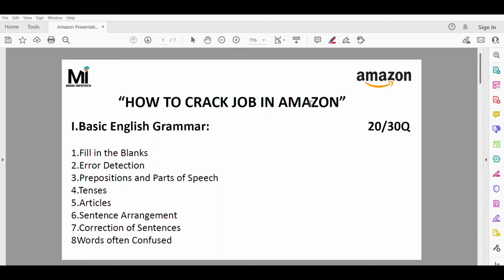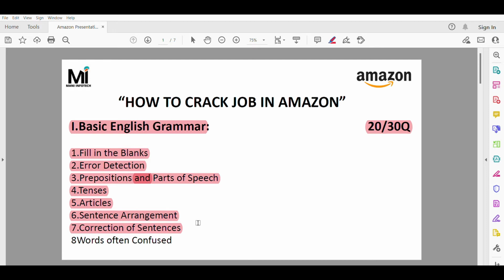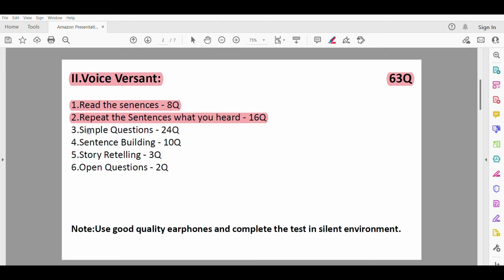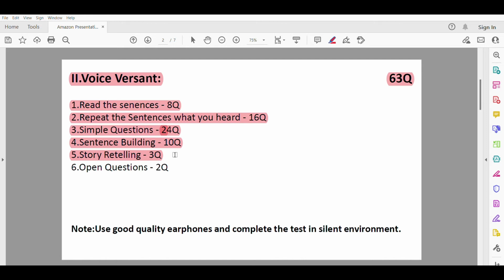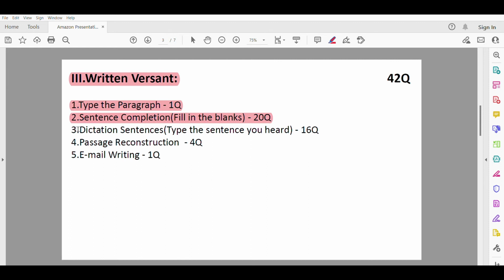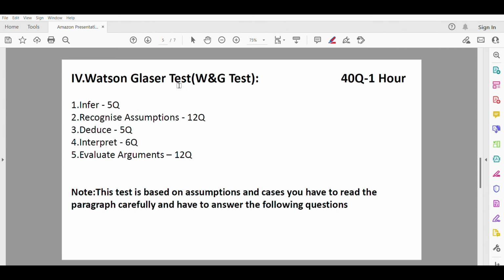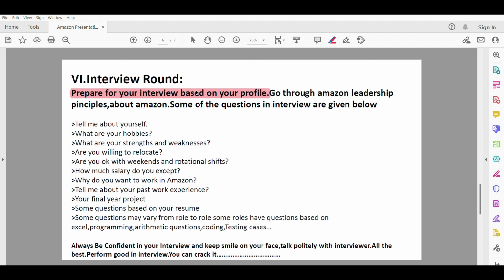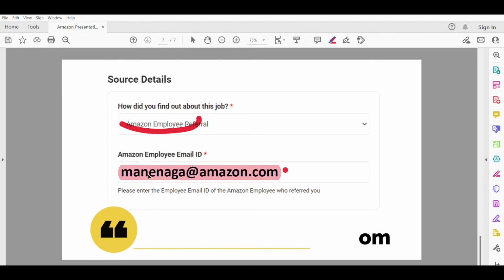HOW TO CRACK JOB IN AMAZON LMAQ/ROC/TRON/SPS/TRMS/MBO/ERC ASSOCIATE || ALL AMAZON TESTS DETAILS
Hello guys
Welcome to my channel Mani Infotech.Myself Manem Naga Manikanta working as Quality Specialist(LMAQ) in Amazon India.This video is the unboxing of IT Assests provided for Quality Specialist(LMAQ) role work from home kit,welcome kit provided by amazon india.In my channel i will be sharing many more videos how to crack interviews in top MNCs and providing educational videos.I selected for many companies like TCS,Infosys,Capgemini,Wipro,Cognizant,Amazon Tron Associate,DXC Technologies,Chegg,Uber.In future videos i will be sharing many more information rearding jobs,interviews,job updates,career guidance.Please share this video and subscribe to our channel for more videos.